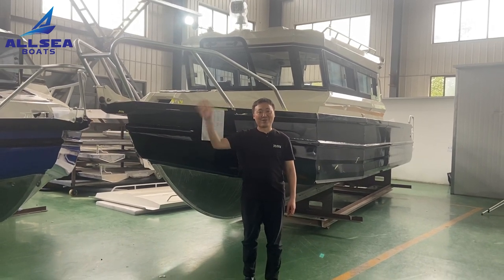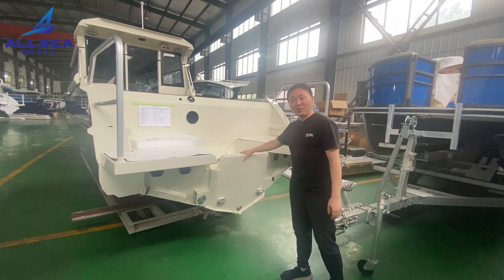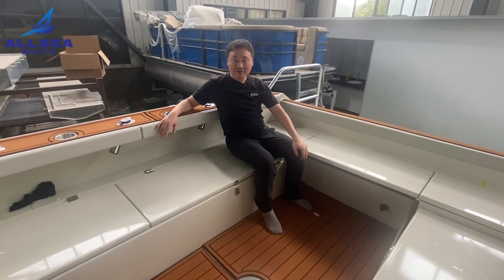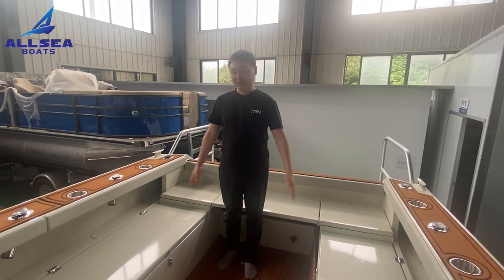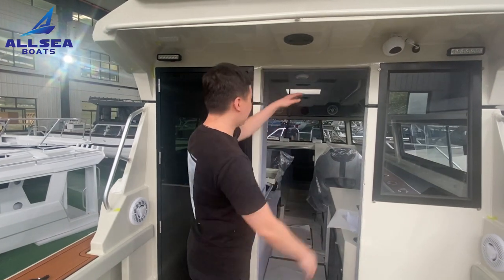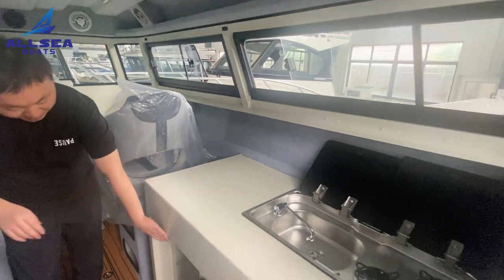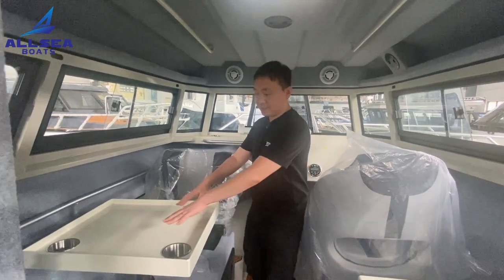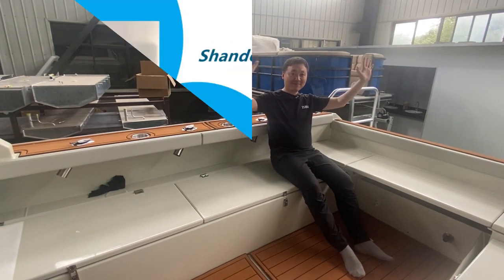Allsea 2022 leisure recreational family party boat-AS-E900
Not only fishing boats,working boats,but also leisure recreational boat!